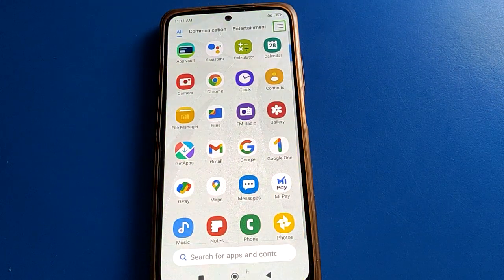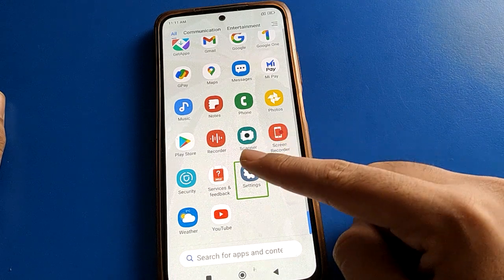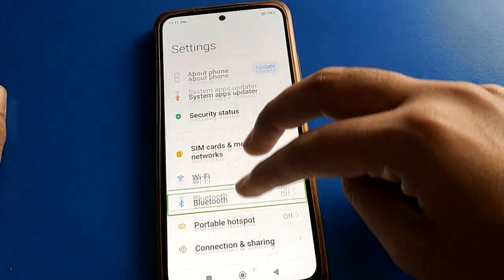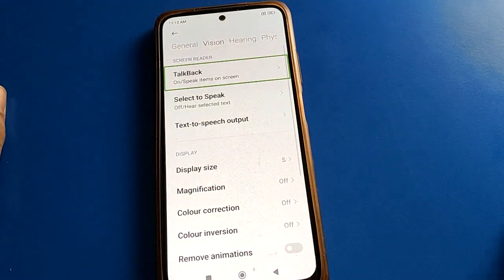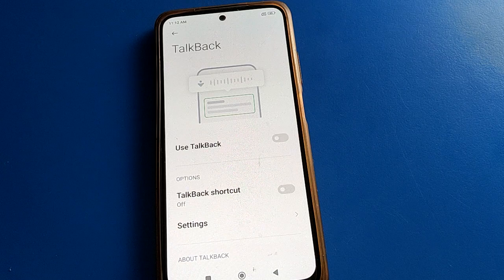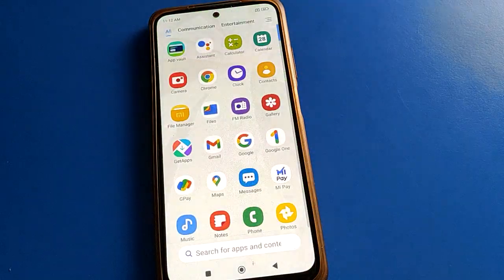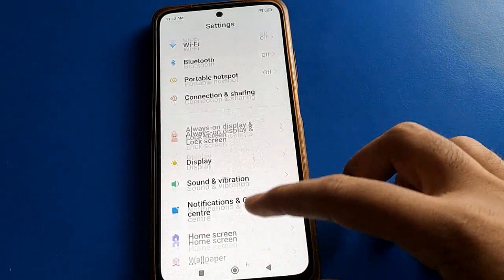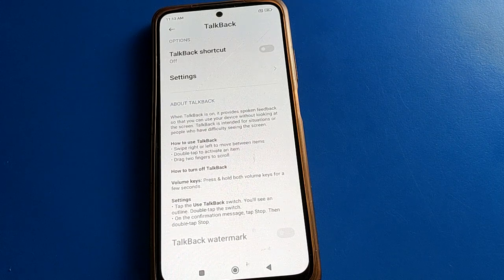How to Fix TalkBack problem Redmi note 11 pro plus 5g, TalkBack setting